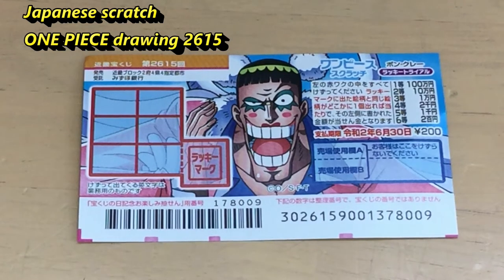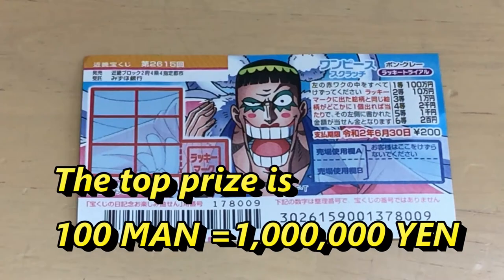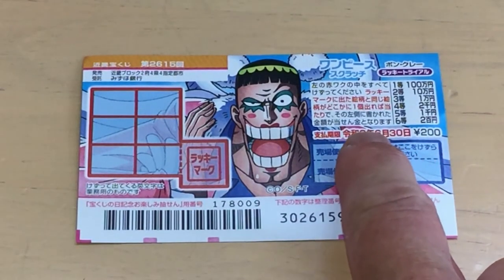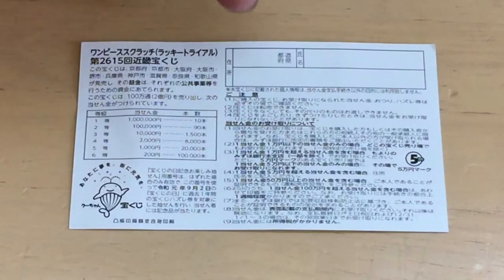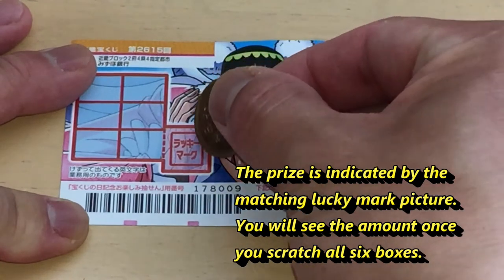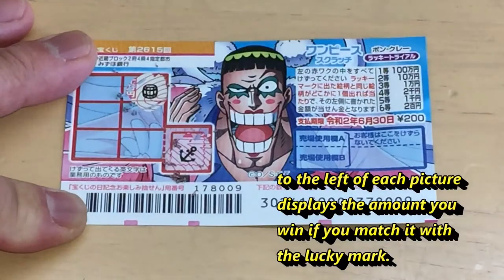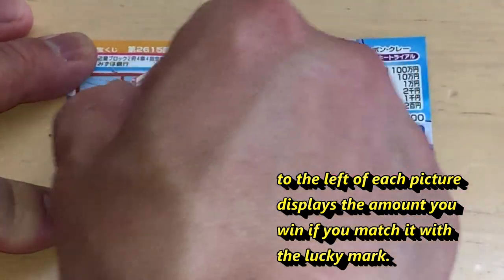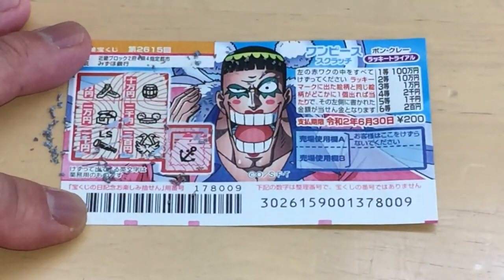One Piece drawing 2615